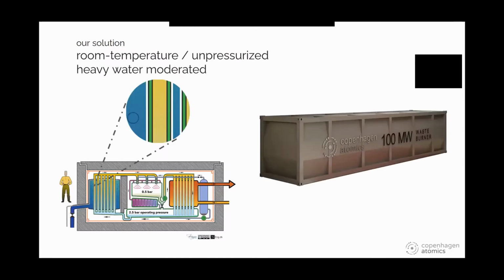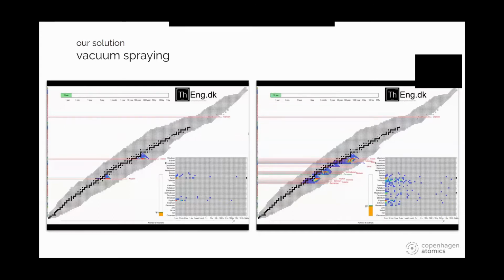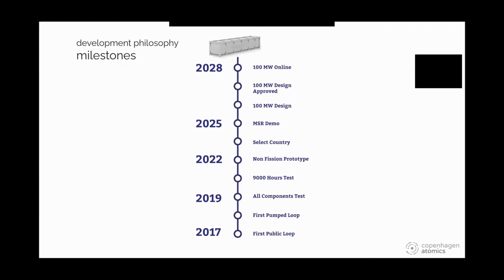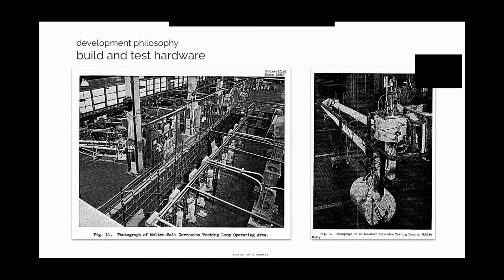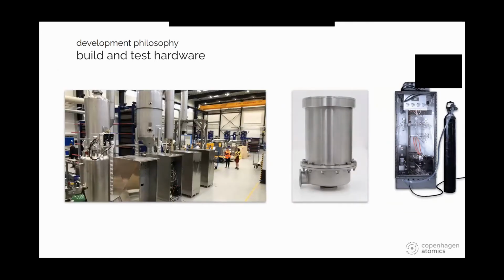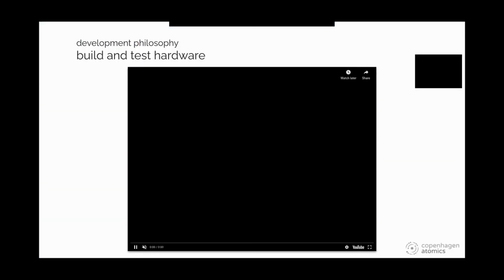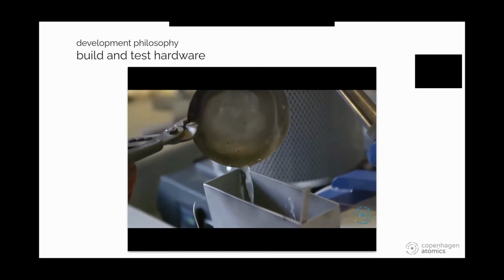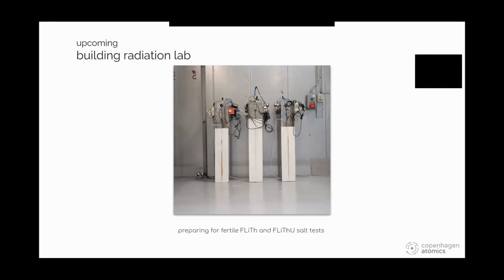Path Towards a 1MW Demonstration MSR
Aslak Stubsgaard, Copenhagen Atomics